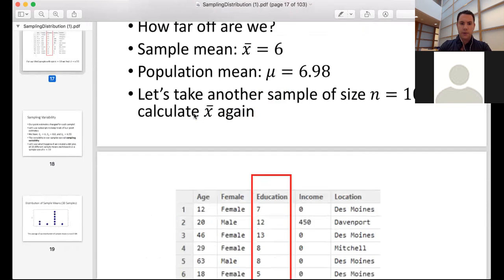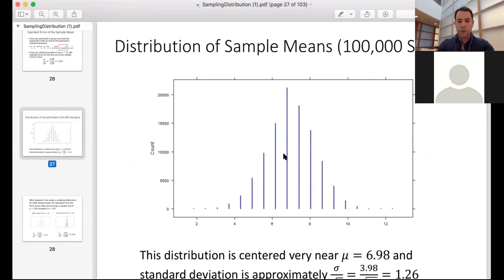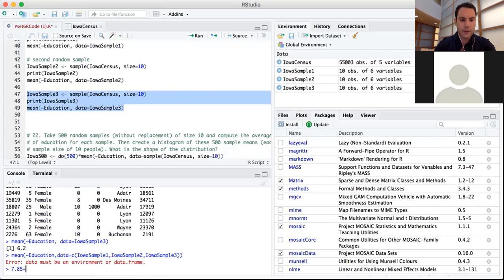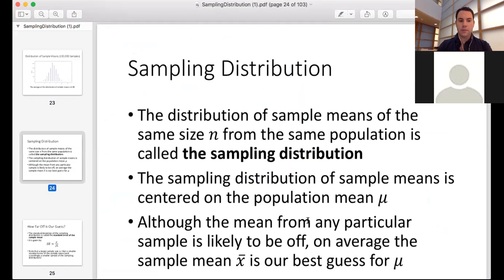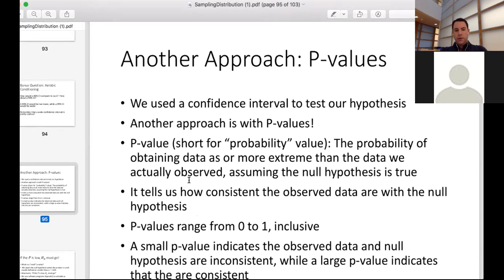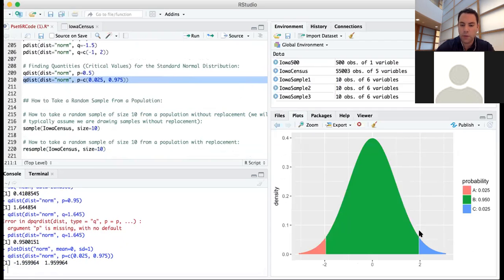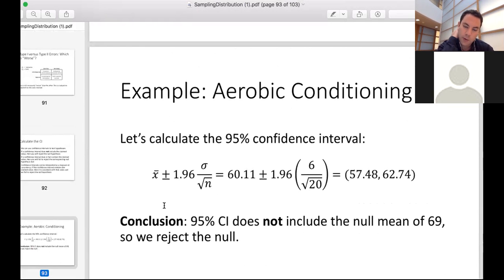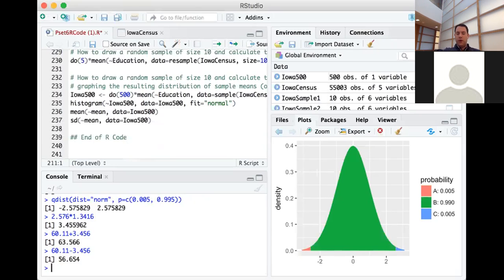STAT 100 Spring 2018 Section 13